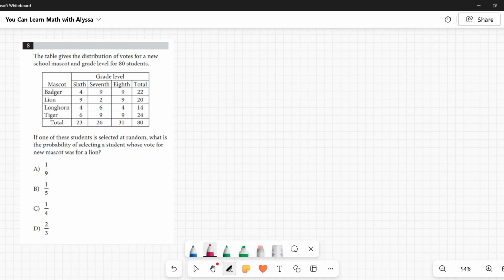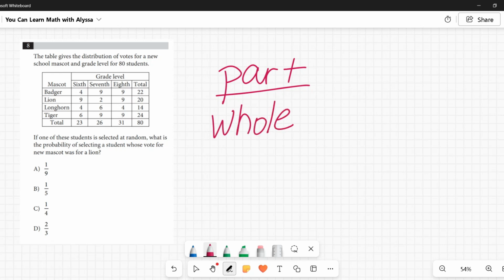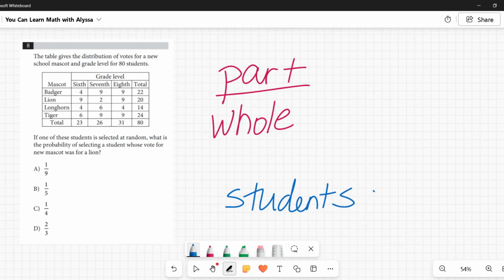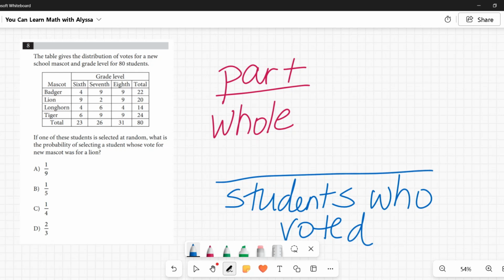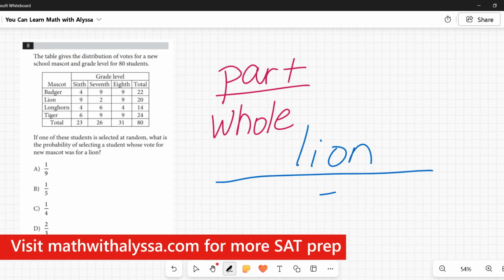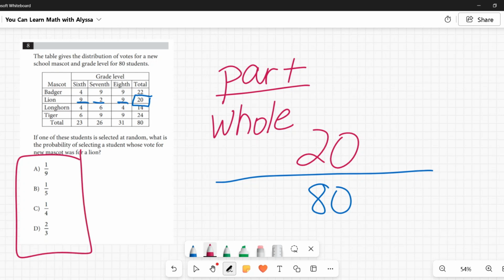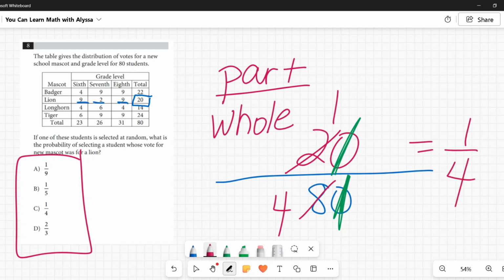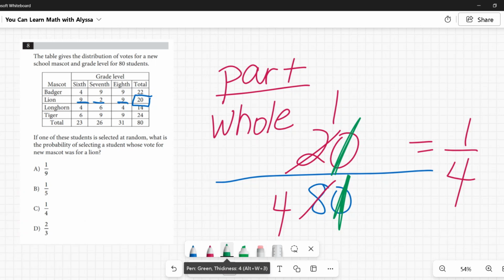Calculating Probability from a Table (SAT Test 10, MATH Section 2 Module 1, Question 8)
This video explains the answer to Question 8 from the SAT Paper Practice Test 10 Section 2 Module 1 Math portion. The question is The table gives the distribution of votes for a new school mascot and grade level for 80 students. If one of these students is selected at random, what is the probability of selecting a student whose vote for new mascot was for a lion?   This practice test is provided for free by the College Board.  This video will show you how to do this problem and the logic behind it.